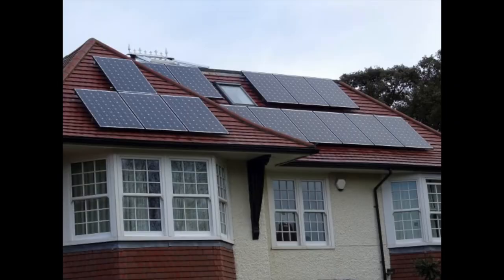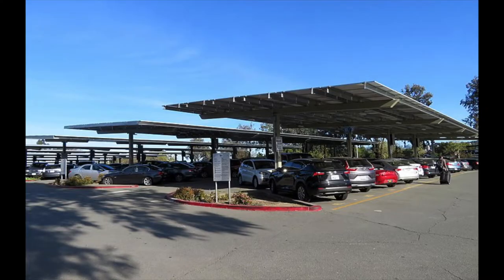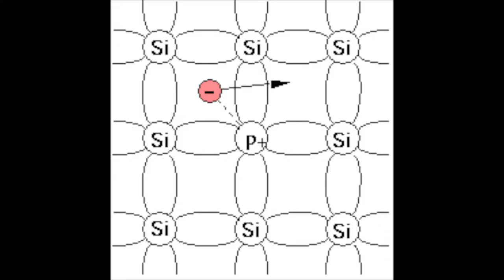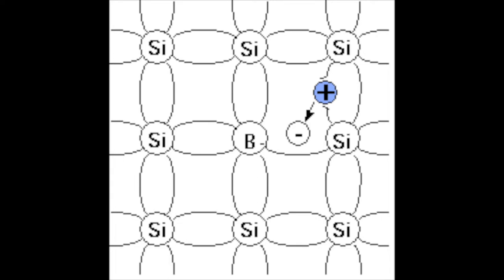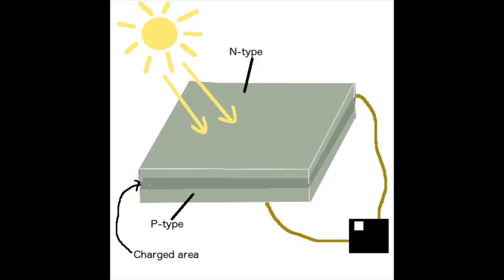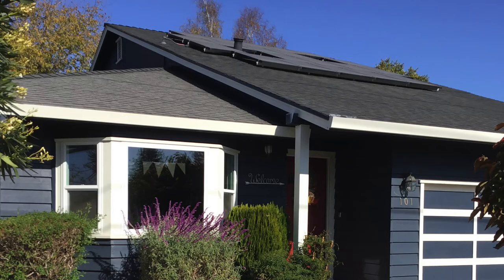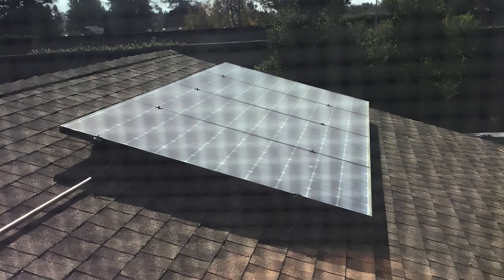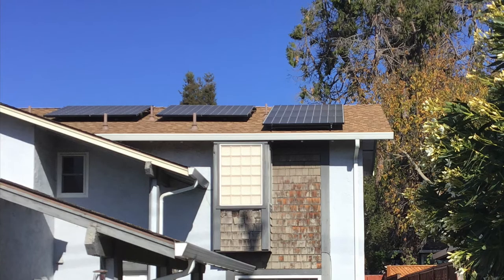Project for Awesome 2019 | GRID Alternatives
How Solar Panels work and why you should support GRID Alternatives.  Created for Project for Awesome 2019

Photos Credits:

Donor in Si Lattice: Karolkalna at English Wikipedia
Accepter in Si lattice: Karolkalna at English Wikipedia
Solar panels on parking lot: Pi.1415926535 at English Wikipedia
Solar panels on roof (the first one): publicdomainpictures.net
Other photos: Cory
Other graphics: Melody

Credits
Melody: camera person, editing, graphics, research
Cory: on screen, editing, photographer, research